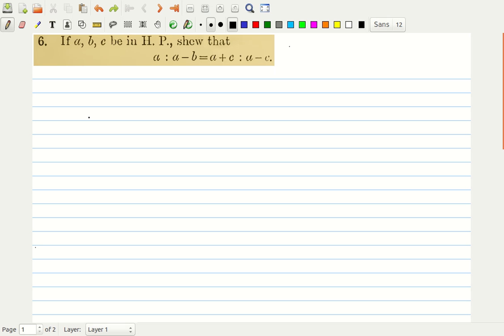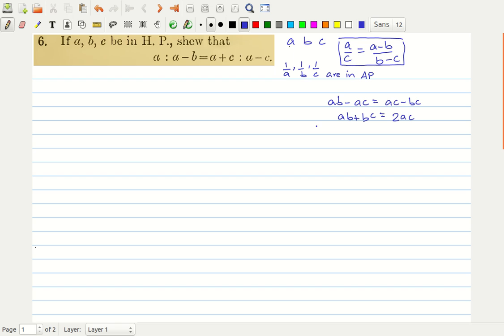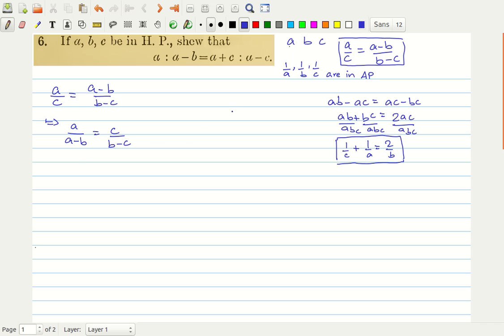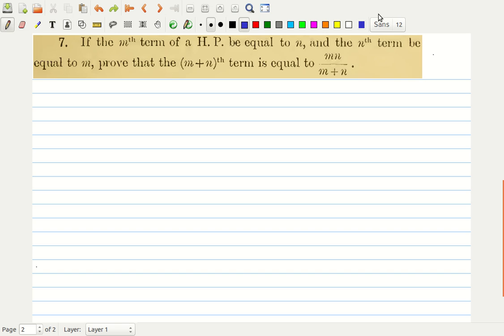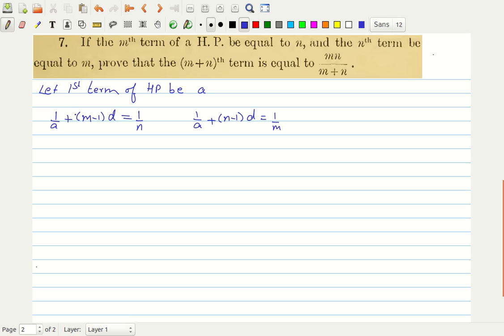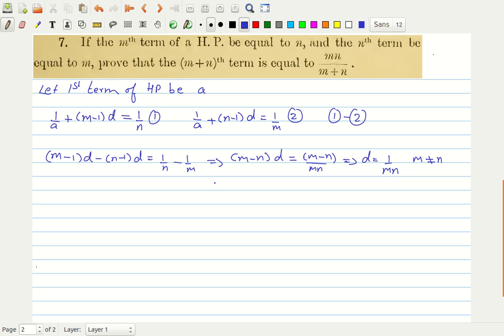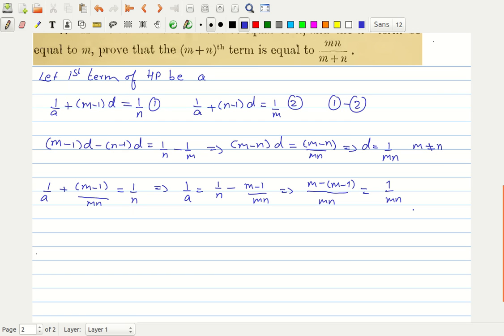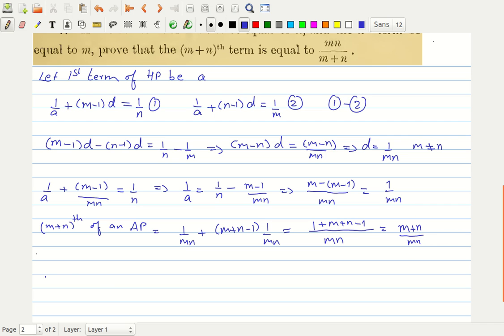Hall & Knight Higher Algebra Chap 6A Prob 6-7